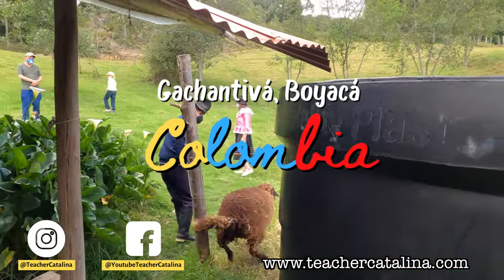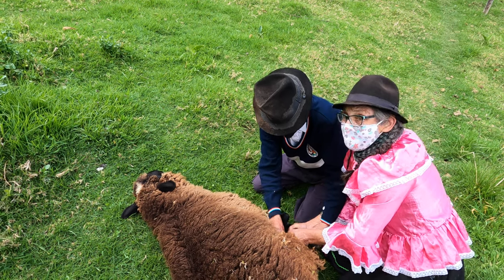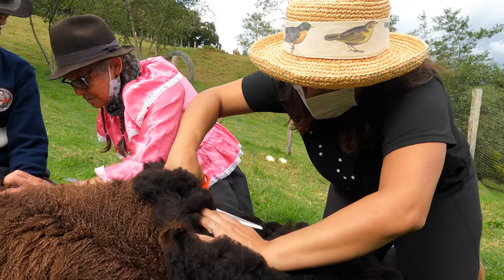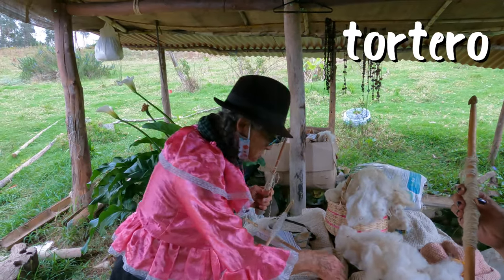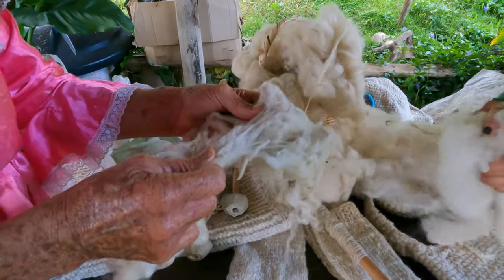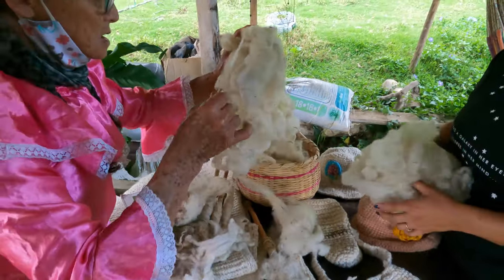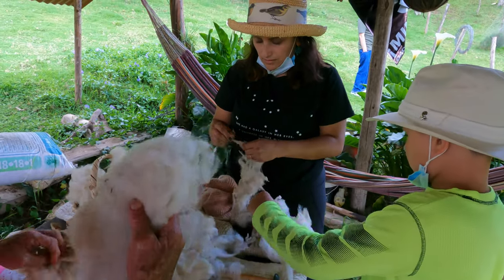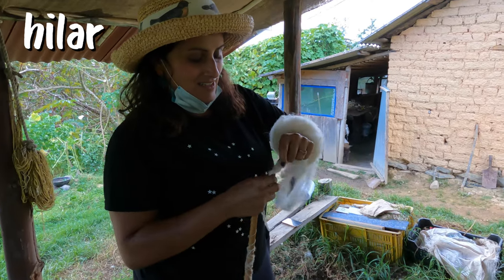Colombia VLOG - Shearing a sheep in the beautiful mountains of Colombia, with scissors !!! Culture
Nestled in the mountains of Boyacá, Colombia is the house of Doña Dionisia, 100% campesina Colombiana. During our last trip, we were lucky to learn from Doña Dionisia during an experiential workshop. Doña Dionisia taught us how to shear a sheep and also how to milk a cow.

While Abuelo, her husband, held the sheep calm, she showed us how to separate the hair to get to her skin and find the lanolin. As a result, the wool closer to the sheep’s skin is super soft.

Camera Gear
Camera ONE
Lens we use
Camera TWO
Camera Bag
Canon EF-M 11-22mm f/4-5.6 STM Lens
Canon EF-M 18-150mm f/3.5-6.3 IS STM Lens
Canon EF-M 28mm f/3.5 Macro IS STM Lens
Camera Backpack
Rode Video Microphone
Studio Lights

Travel
Women's hiking boots
Men's hiking boots
Blister prevention cream
Hiking Backpack

/// LET’S CONNECT! ///

/// ABOUT ME ///

During my 17 years of teaching Spanish, I spend a lot of time specializing in Spanish language acquisition & learning Spanish as a Second Language. I have always continued my education to advance my teaching ability. Therefore, I can help you learn Spanish, share my expertise as an educator, collaborate with people worldwide, and share my travels.